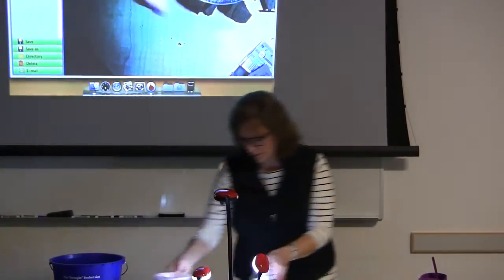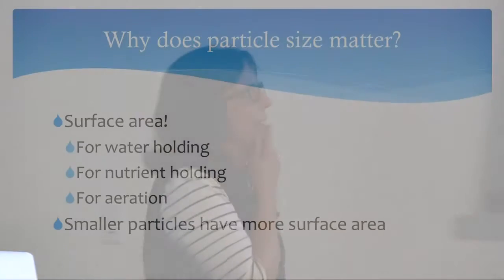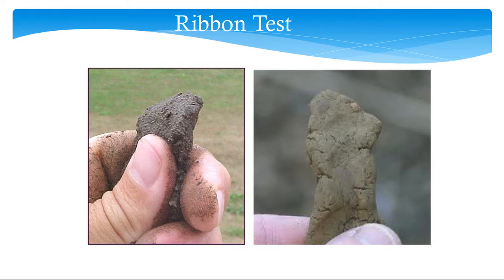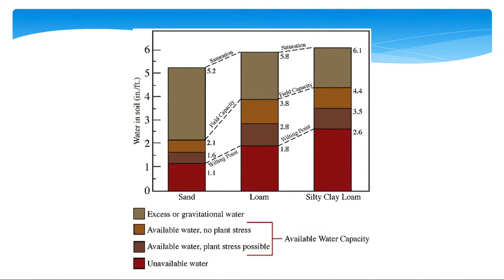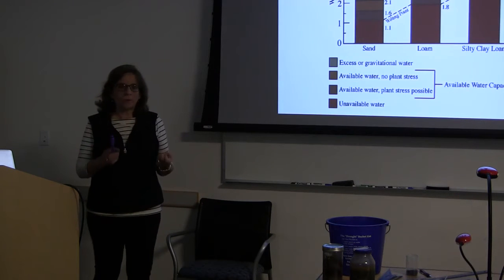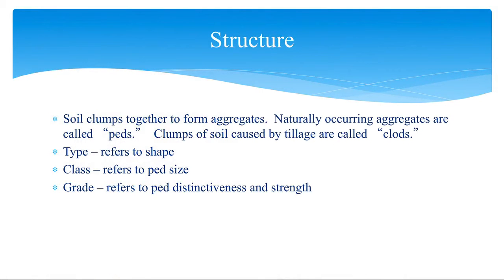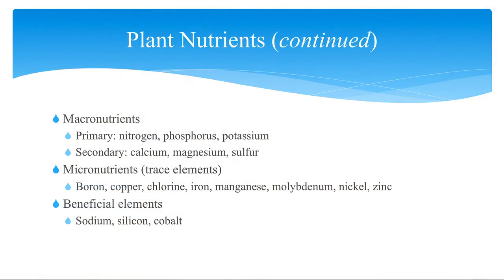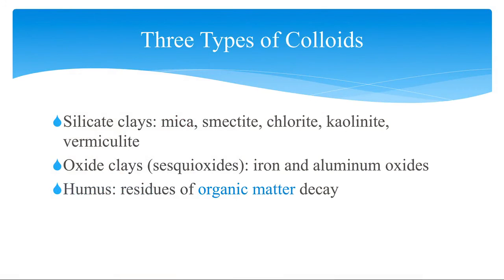Soils & Plant Nutrients Part 2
Physical properties of soil and soil structure.